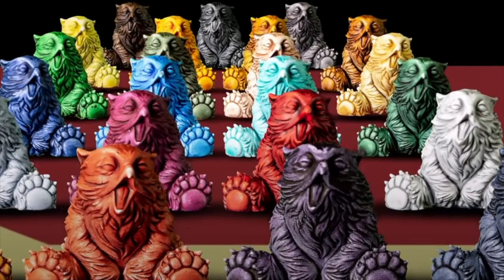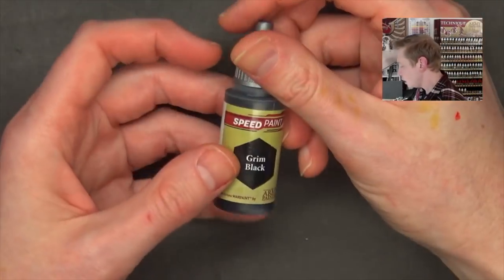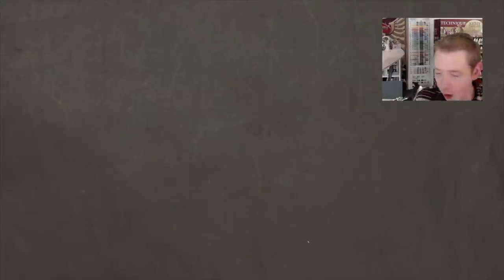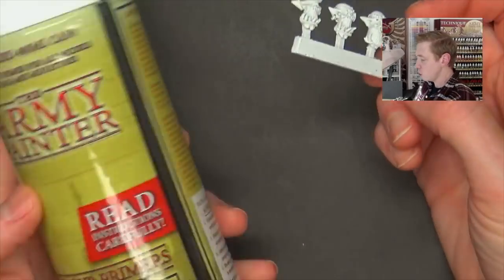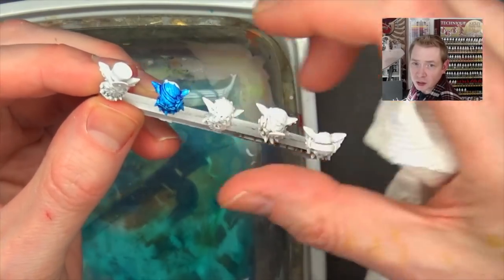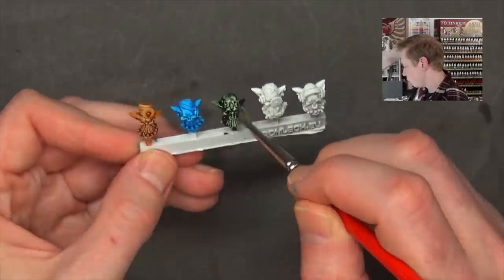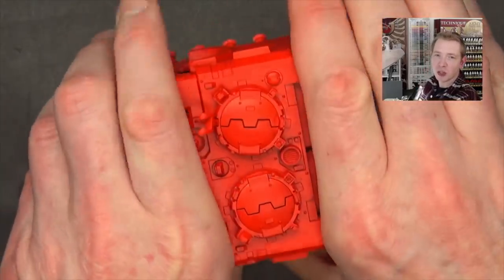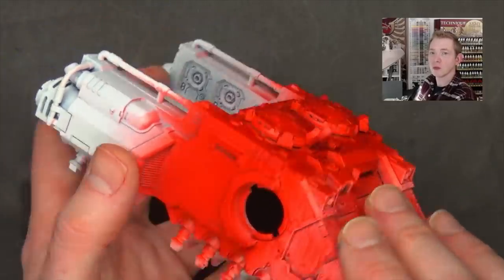Army Painter Speedpaint Is Better Than Contrast: Tutorial & Review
Check out this quick tutorial & review of the new Army Painter Speedpaint, which I love more than Citadel Contrast already!  All The Hobby Supplies I Swear By ➡️

Hobby Supplies
15ml Dropper Bottles

Figure Storage:
10 Adhesive Magnetic Sheets 8.5" x 11" 20 mil Magnet Peel & Stick

00:00 Intro
00:12 Welcome Back!
00:29 Army Painter Speed Paints
06:57 Speed Paints in Action
08:36 Clean Up
09:48 My Favorite Shades
13:37 Other Applications
16:03 Fully Painted Miniature
21:13 Become A Patron!